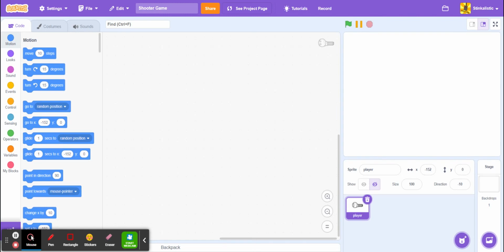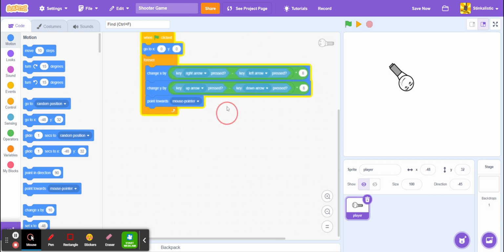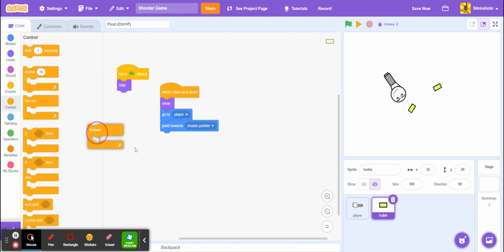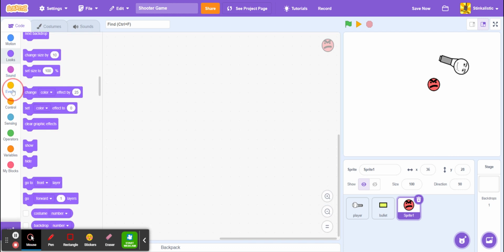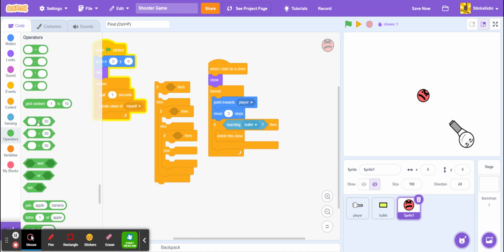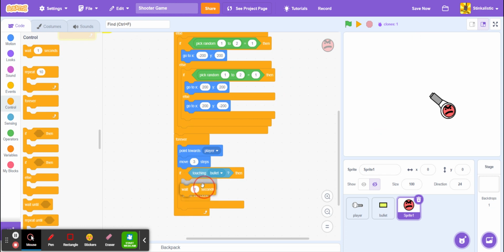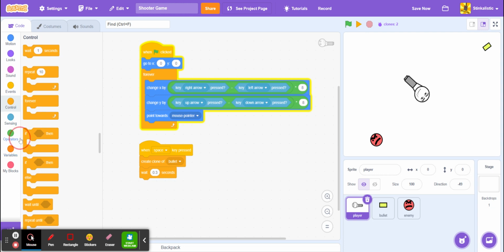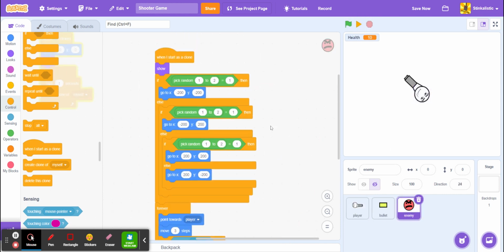How To Make A Shooter Game On Scratch